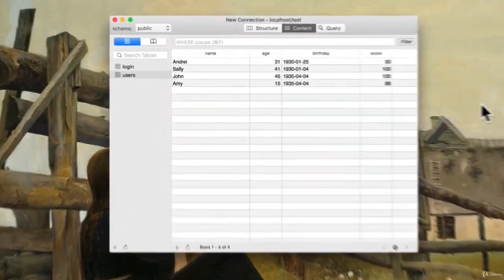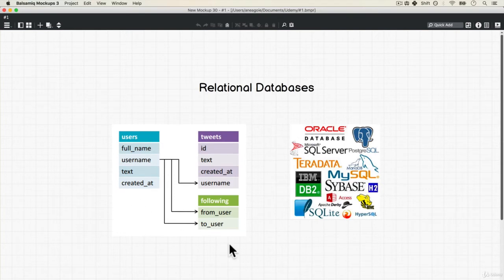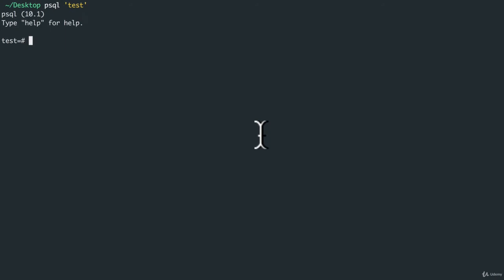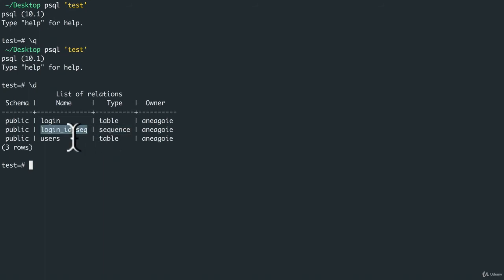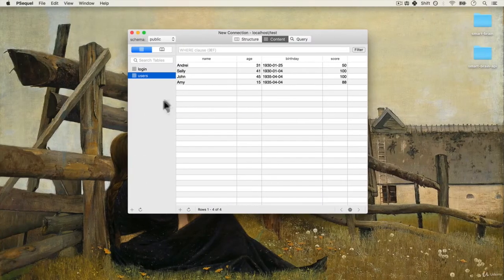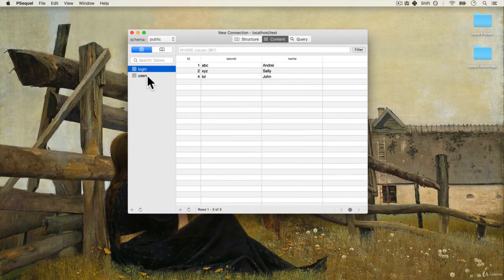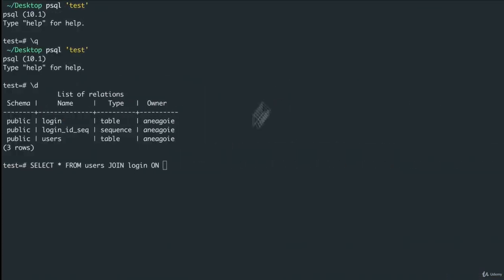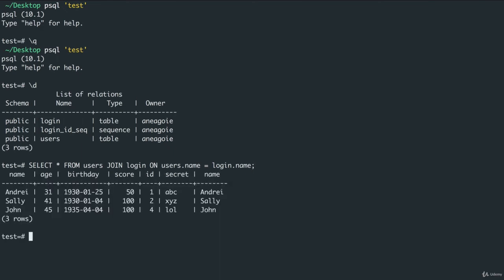26. Databases | 9. Joining Tables Part 2 | Technical Warna